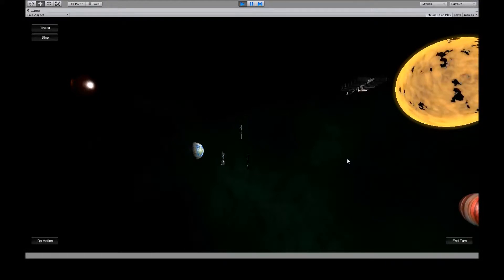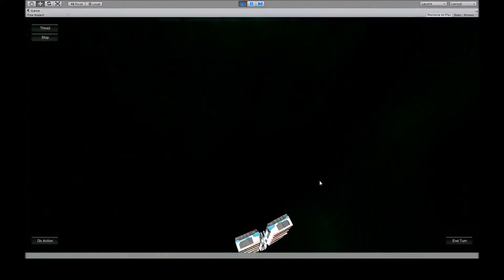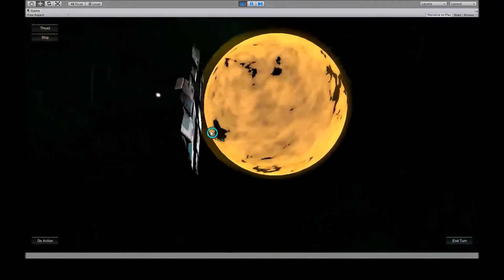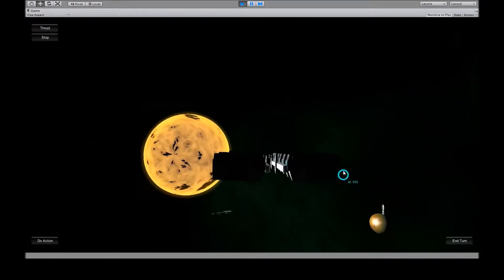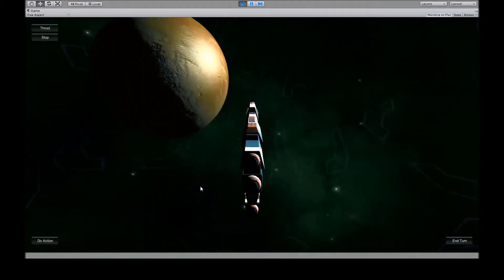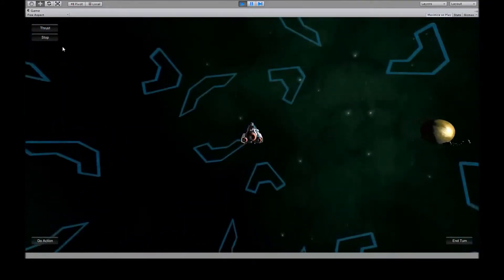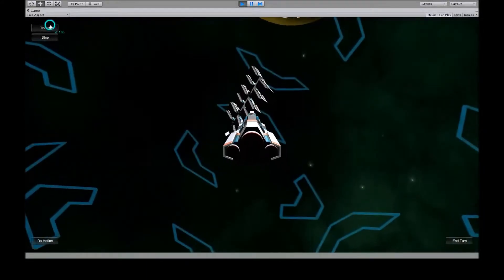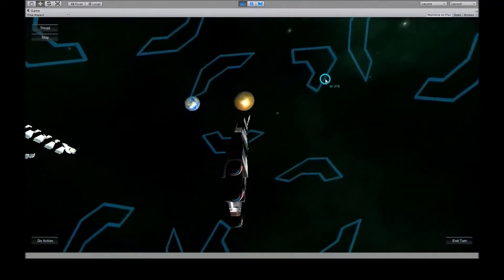Rogue Fleet Devlog - Inclined Orbits! Ship Auto Orbit at EOT-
Check it outtttttttttttttt